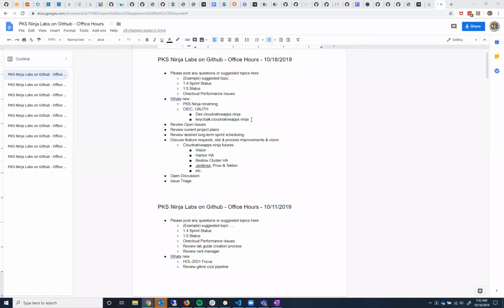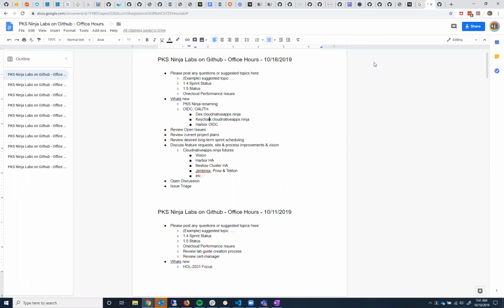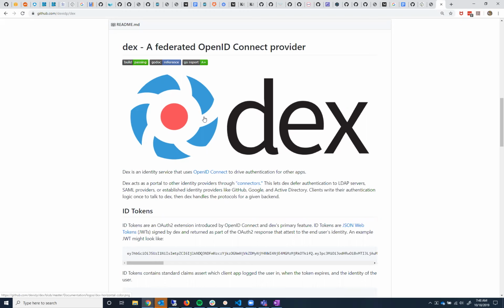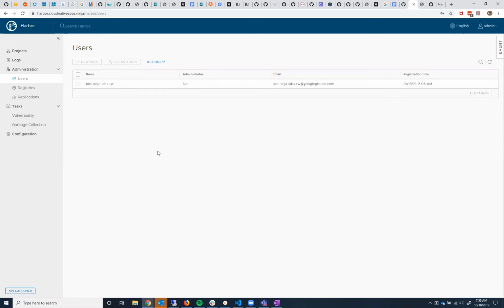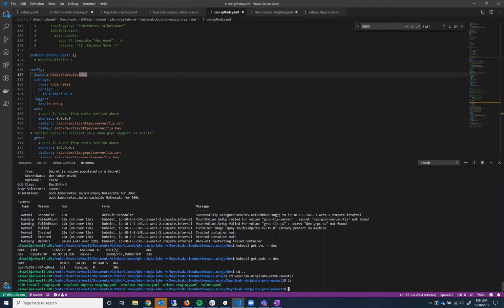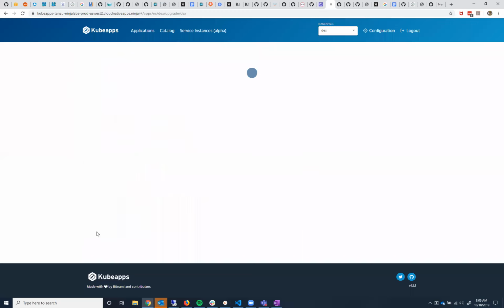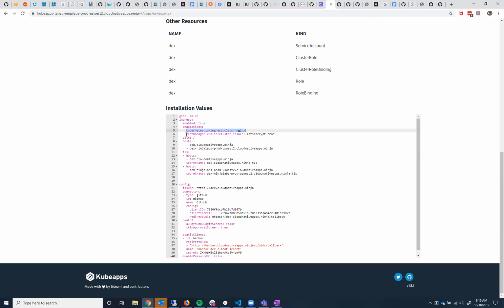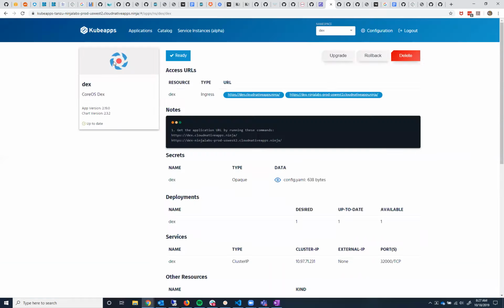PKS Ninja Labs Weekly Office Hours 10-18-19 - OIDC, OAUTH, Github, Dex, Keycloak, Helm, Harbor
This week we reviewed enabling OIDC and OAUTH services in Kubernetes, review Dex and Keycloak, Deploy Dex with Kubeapps and Helm, Configure Dex with Github OAUTH provider, setup Harbor Registry with Dex OIDC Endpoint configured with Github to enable harbor users to login with their github accounts